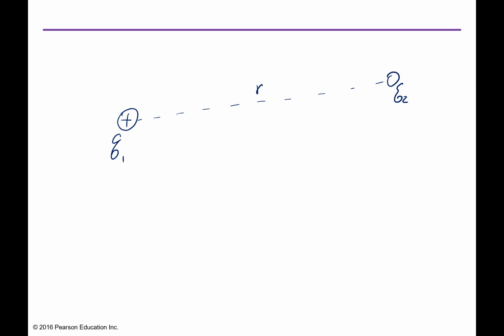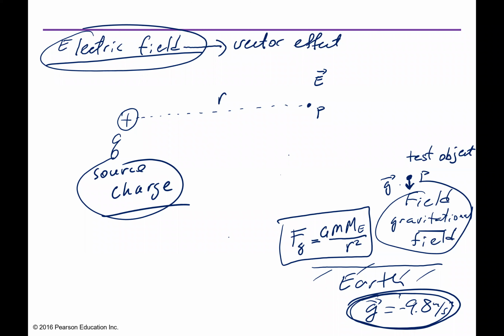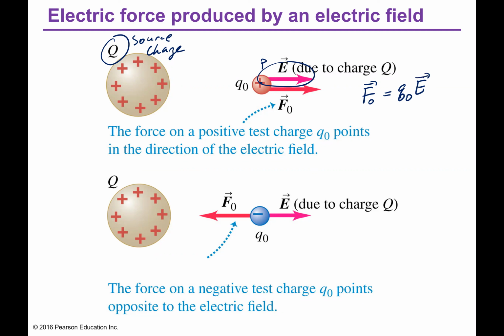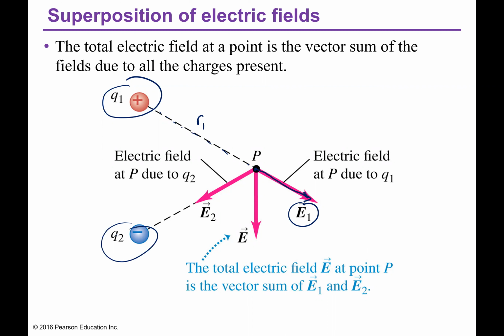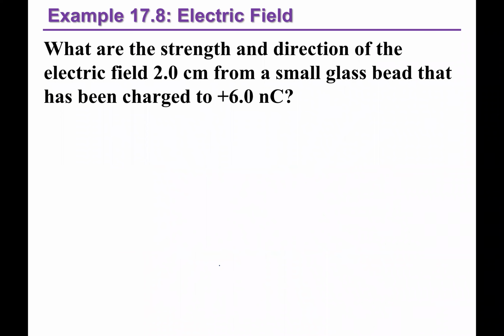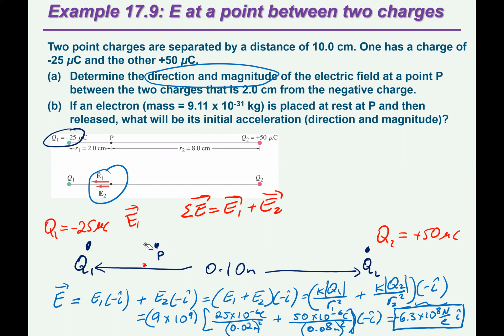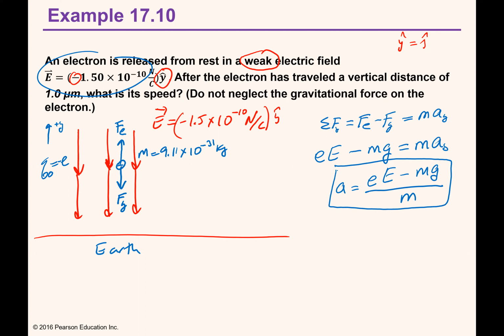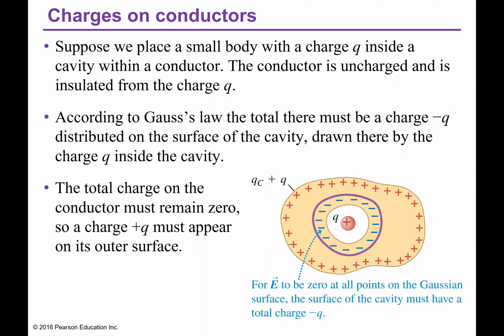Electric Charge, Electric Force, and Electric Fields ~ Part 2